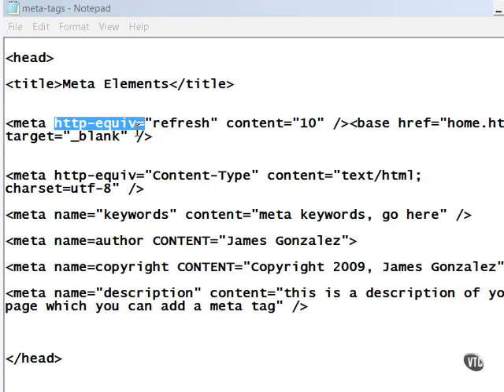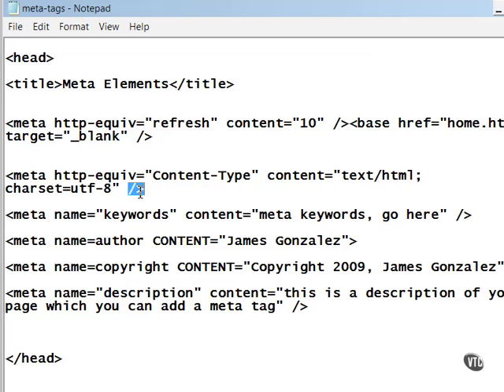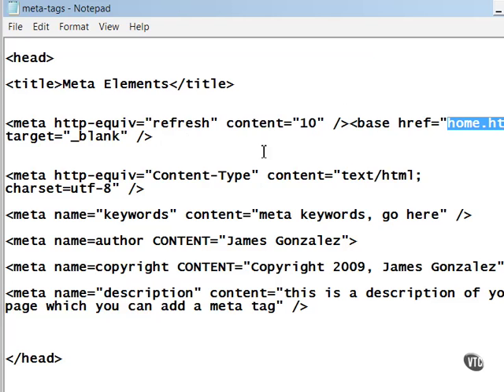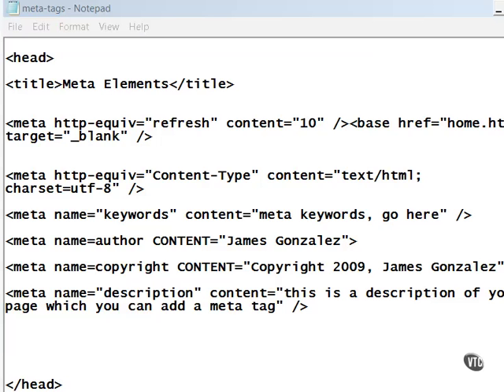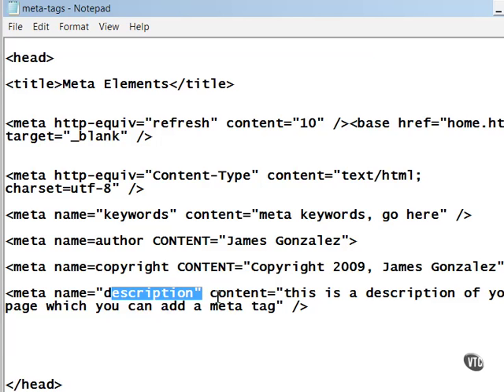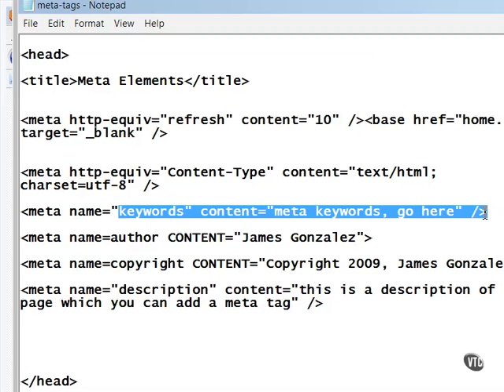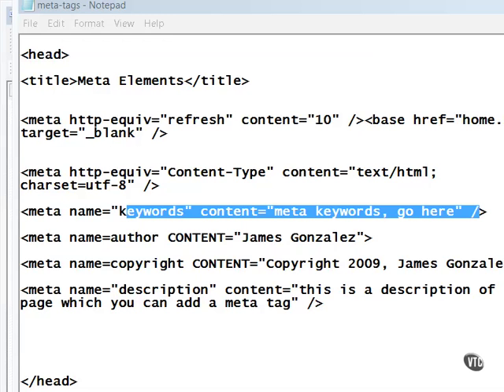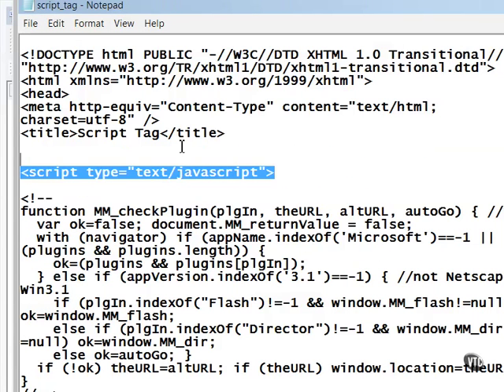10.Head Elements Meta Elements